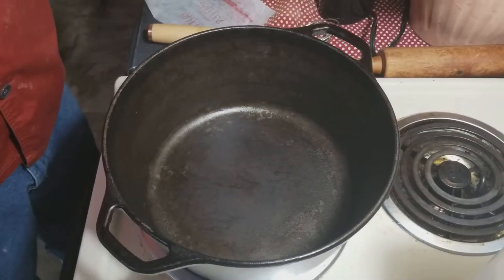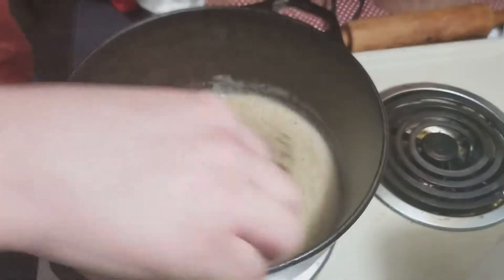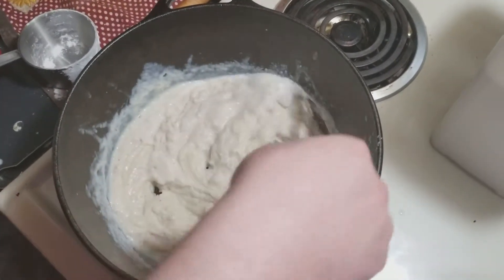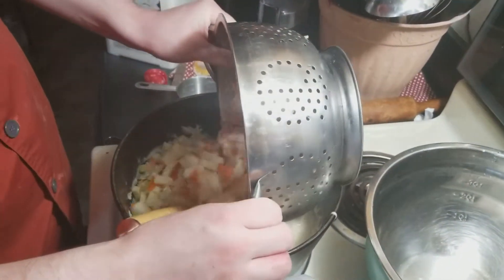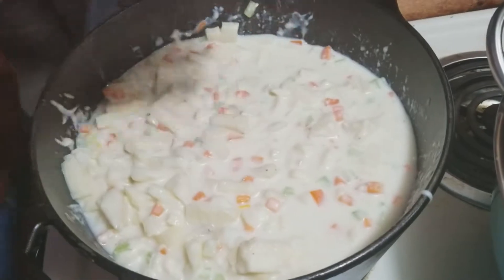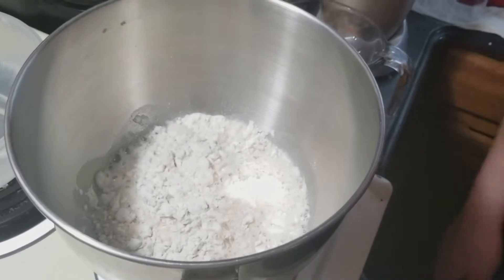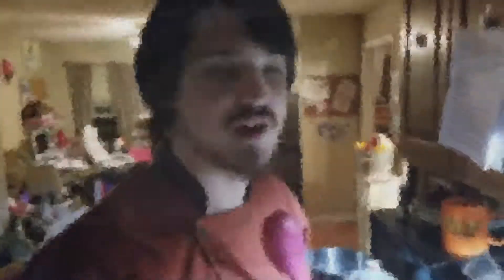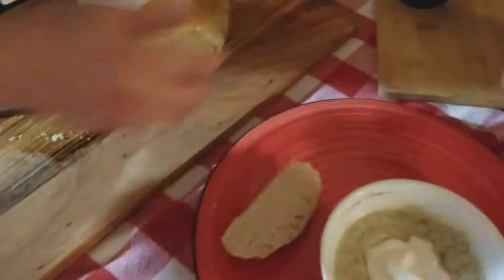Potato Soup w/Dill and Homemade Bread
We are cooking up yummy potato soup still using the 50 pound bag of potatoes we bought nearly a month ago. Potatoes last and last if you use them and keep the bag away from moisture.

The bread we chose is crispy yeast bread perfect for soaking with butter and garlic.